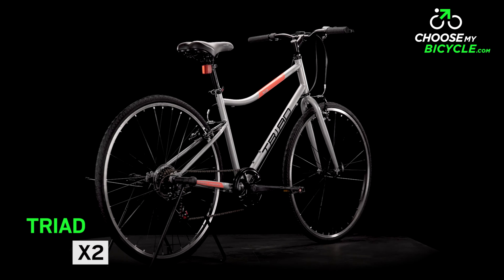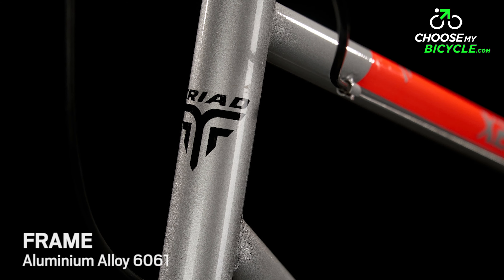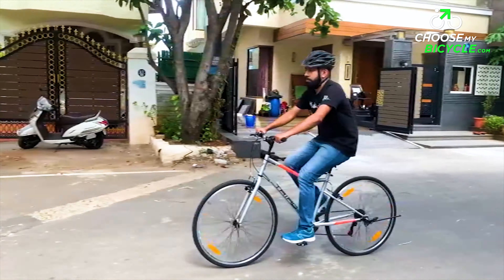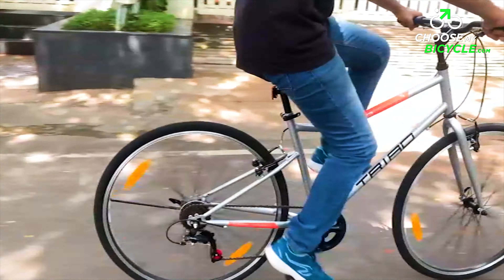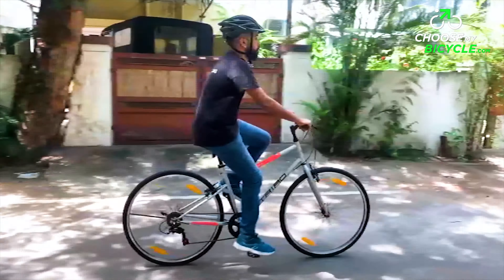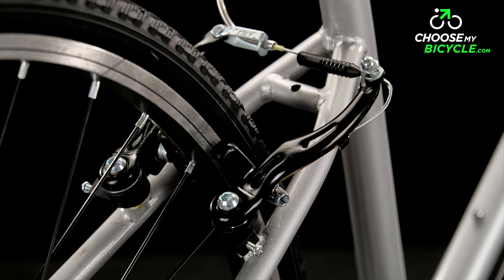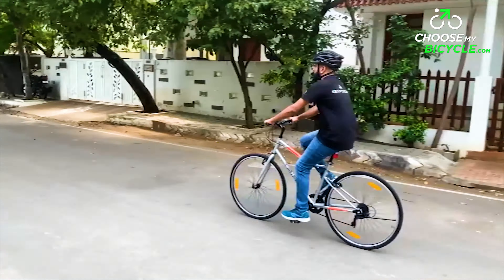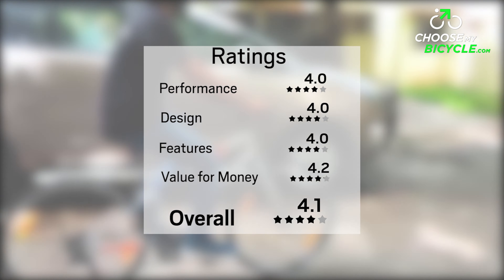Triad X2: ChooseMyBicycle Expert Review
With an aim to reimagine the way Bicycles are engineered and designed, Triad have a range of Bicycles that place an emphasis on form, function and design. With the belief that every product made will influence and shape consumers in different ways, the brand has a wide range of Bicycles on offer catering to a wide demand. We got to test ride the Triad X2 Hybrid Bicycle and here is what we thought.

Category: Fitness/Commute/Leisure